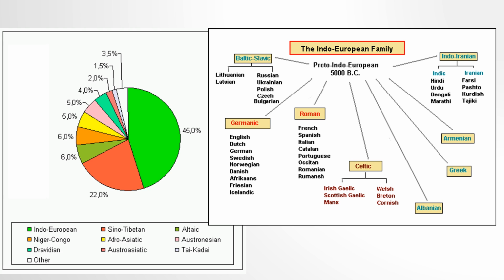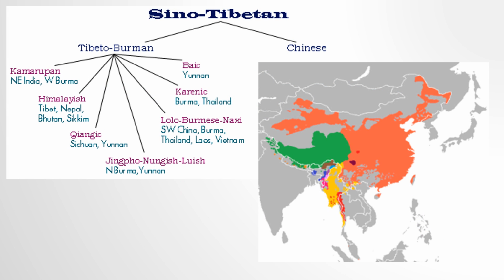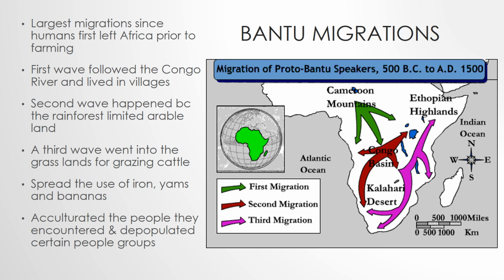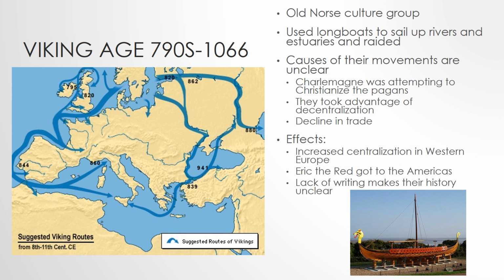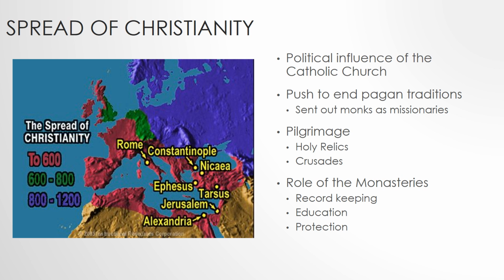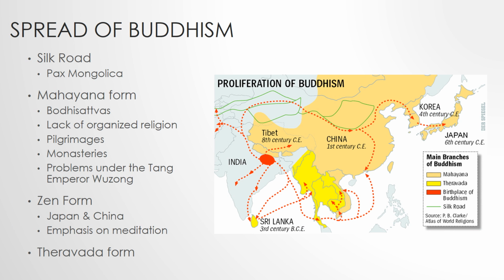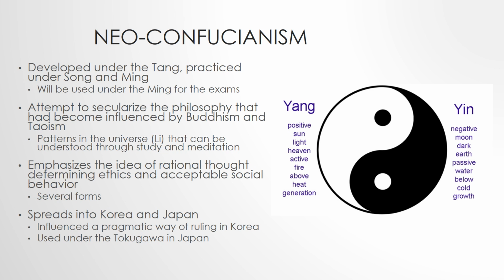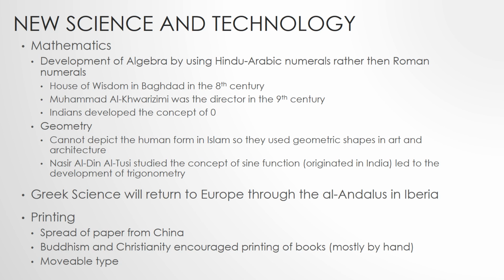Language, traditions, and Migration